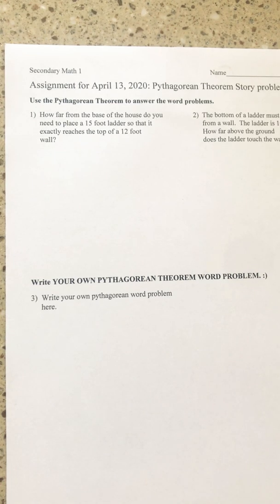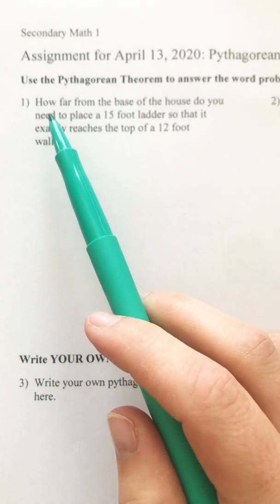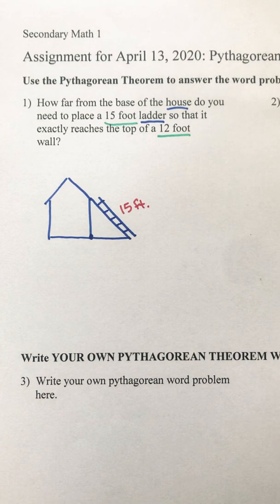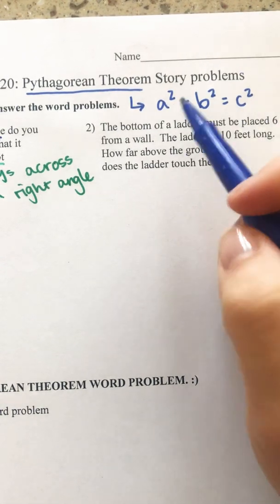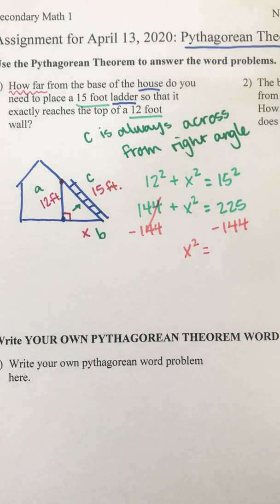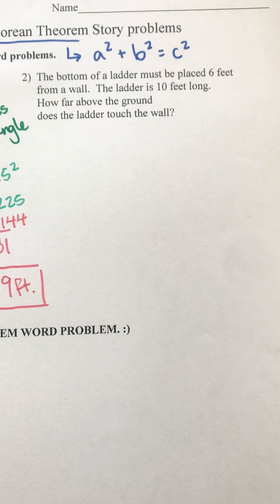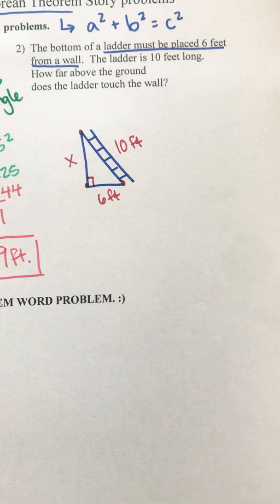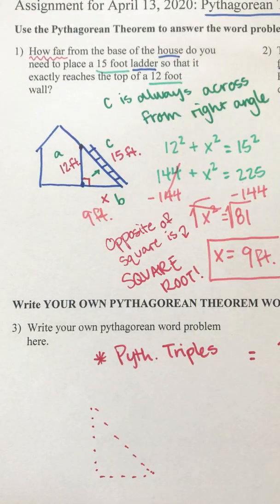Pythagorean Theorem word problems